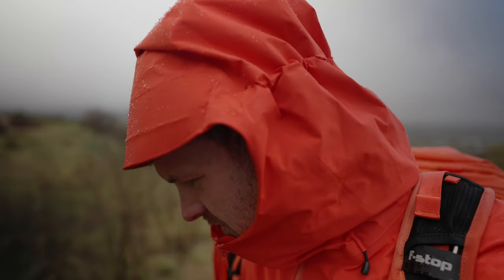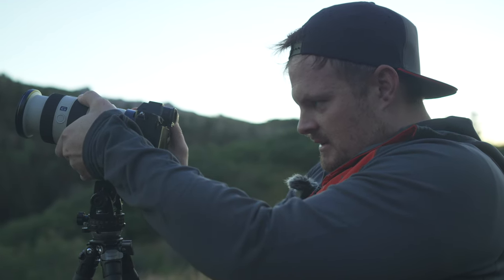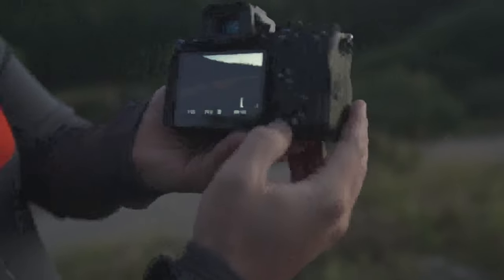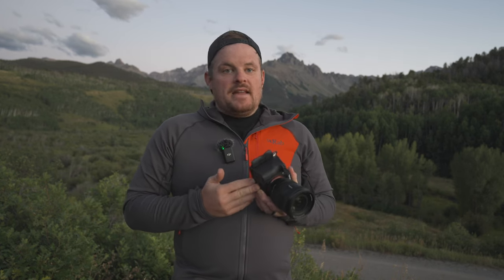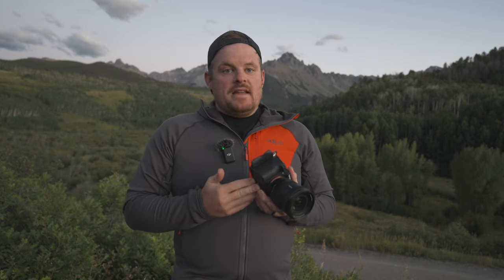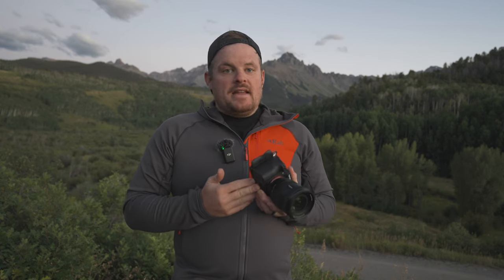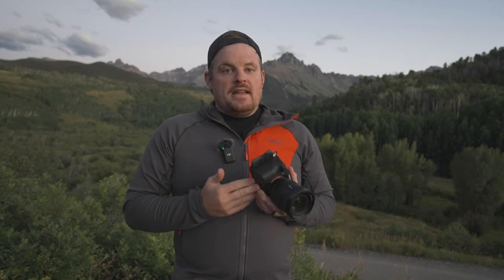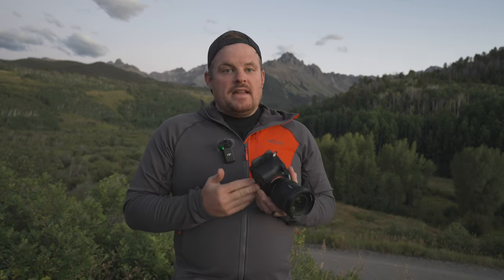Sony A7R V Landscape Photography Complete 2hr Field Guide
Gear in this Video:
Sony A7RV
Sony 20-70
Sony 70-200 F4 G II
Peak Design Capture Clip
Sony Remote

A complete guide to using the Sony A7RV for landscape photography.

👉 Our Adventure Channel:  @summitbidadventures

0:00 - Intro
6:13 - PART 1: CAMERA SETUP
6:15 - Camera Walkthrough
21:12 - Menu Setup Start
1:13:13 - Accessories
1:51:00 - PART 2: THE FIELD
2:20:41 - PART 3: EDITING